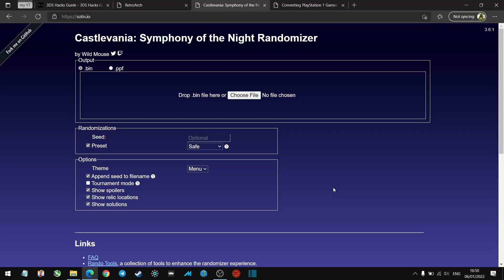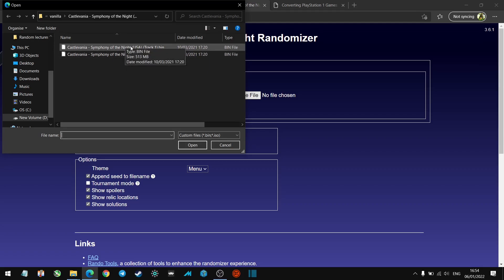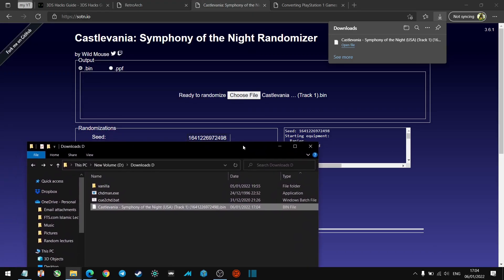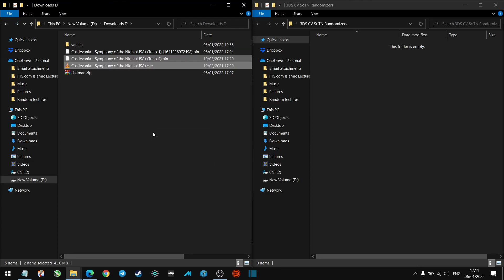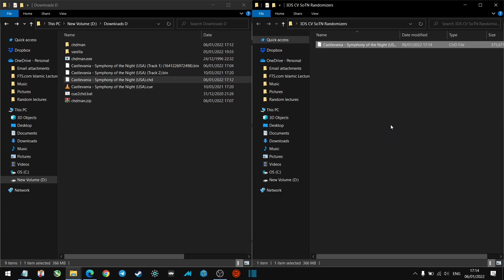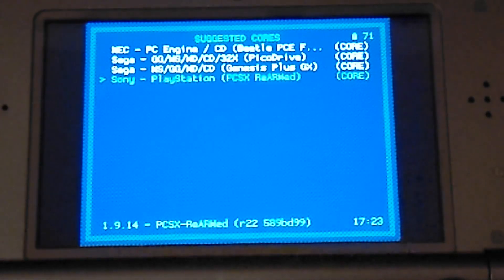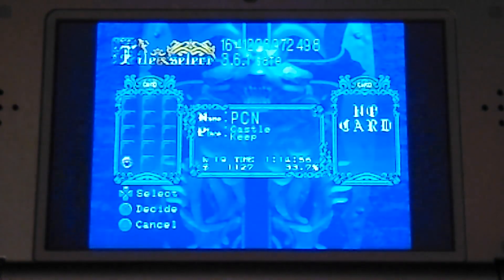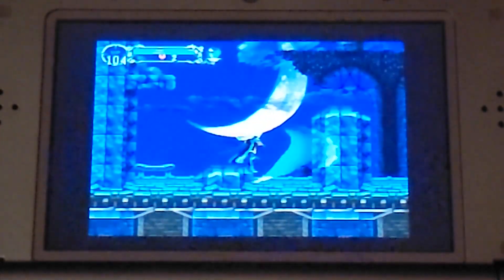Play Randomizer Castlevania: Symphony of the Night games on your Nintendo 3DS - Tutorial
I've been enjoying a variety of hacked Castlevania roms and randomizers recently. Here is a guide for you, if you want to put randomized versions of PlayStation One's version of Castlevania SotN on your New Nintendo 3DS or New 2DS. This will not work on the old 3DS or 2DS.

You will need a 3DS with CFW (Custom Firmware) and Retroarch installed (latest stable build is what I used)

Useful Links

Reddit post with setup instructions. Please follow all the steps here for best results

Update - I just noticed a mistake in the video. Add the randomizer seed from track 1, into track 2 and .cue file. Or you can remove seed numbers from track 1, so it has the same name as the original file (whatever you find easier)

If you don't have a 3DS with CFW and want to get started then check out

I apologize in advance if there are any mistakes.